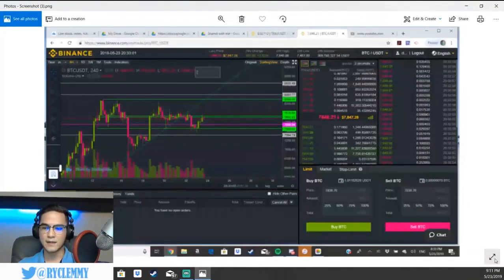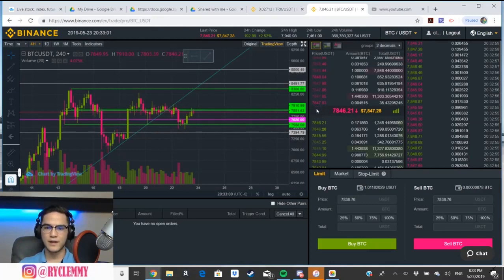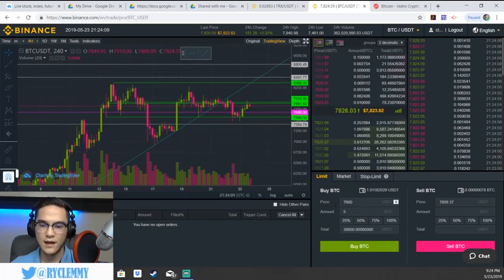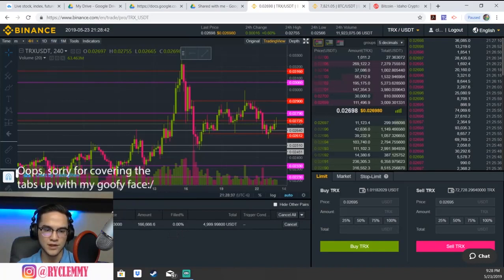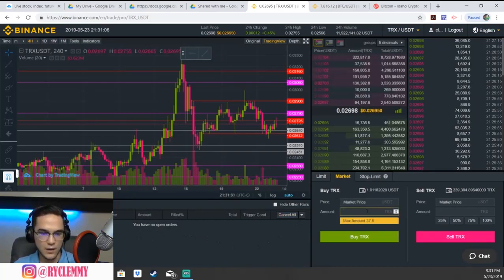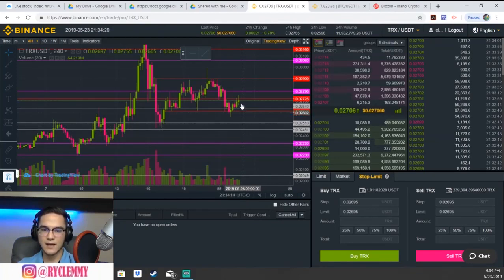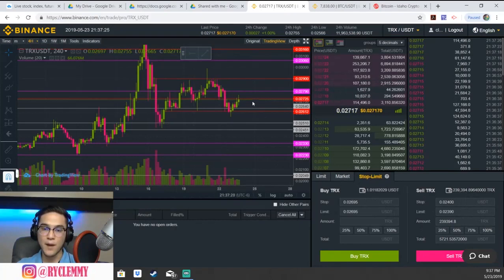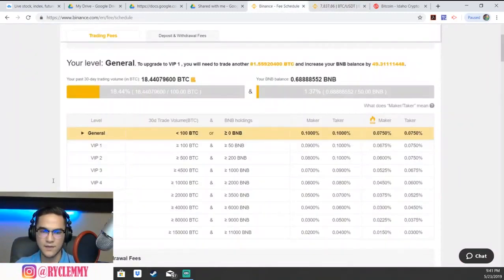How to Make Money on Binance Trading | A Must watch Video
Check the following link to learn more about the "how to generate passive income with crypto" subject,

Our video is showing how to generate passive income with crypto topic valuable information but we   try to cover the following subjects:
-passive income ideas with cryptocurrency
-crypto passive income strategies
-passive income ideas with crypto in Bahrain

 To find out more about how to generate passive income with crypto, please see the rest of this short video and thank me later on.
If you want to find out more about how to generate passive income with crypto, I did too, and here's the video I made.
How to generate passive income with crypto interested me so I did some research and published this to YT.

If you are in the Middle East for example Bahrain, UAE, Oman, Kuwait, and Saudi Arabia. Signup and verify your accounts with the links below to get amazing Bonuses in Cash into your accounts.

Thank you for your time in discovering our services. You have nothing to lose :)
Some YouTube vid might not be offered in your locations one of the following reasons:

That brings me to the end of this description, but if you want more free "how to generate passive income with crypto" tips, visit our